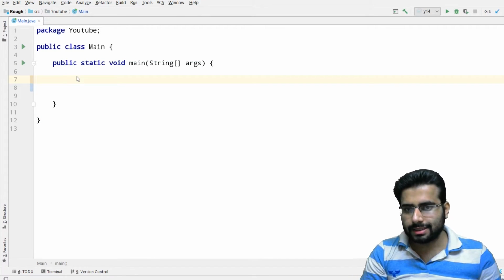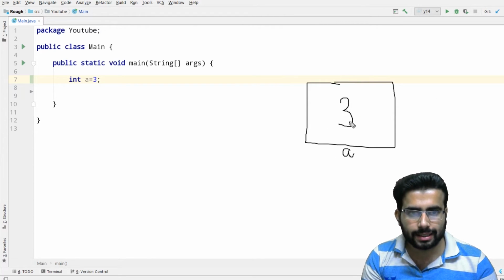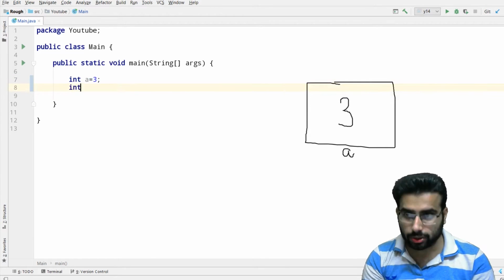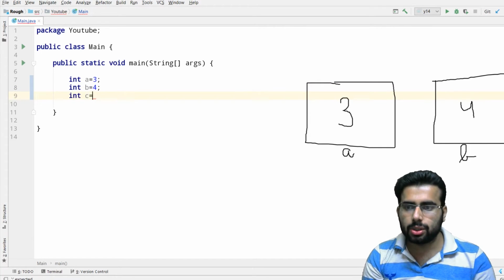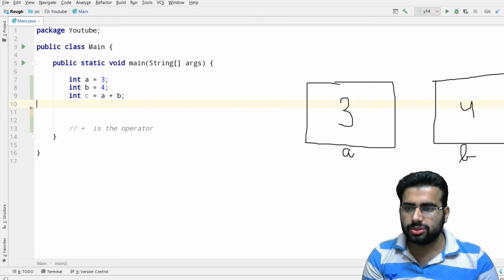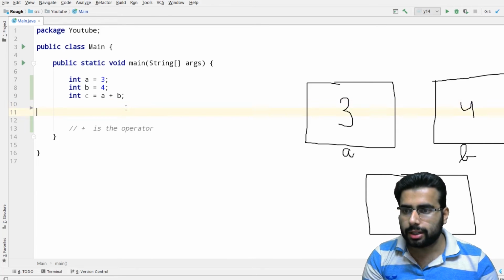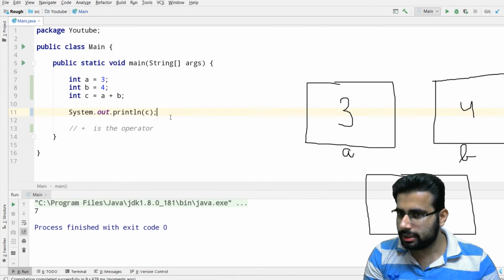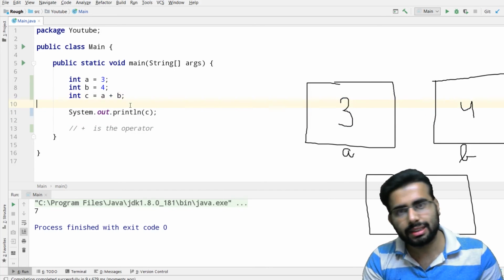Variables in Java | Java tutorial for beginners [To the point tutorial]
Variables in Java | Java tutorial for beginners

0:00 Overview
0:14 Understanding variables in java | Fun Part
The CRUX :
In the last tutorial, we created a basic program in java. In this 2nd tutorial, we will aim at understanding, what a variable is.

In case you haven't read the previous tutorial, I recommend you to first go through it and then continue with this one. I'll wait for you.

DRUM ROLL
So what is a variable?

Imagine it like a container having a name on it and a value inside it.

Here, the name is a and the value is 2.
Now, what is int?
Int is the datatype of the variable.
It means the value contained in a can only be an integer.

Practical usage
Now, once we know what a variable is let's try to understand a small program using variables.

        int c = a + b;
        System.out.println(c);
We can see a is 2 and b is 3.
Int c will contain the sum of a and b i.e 5 (2+3).
Here the + symbol is called the operator
Finally, we are printing the value of c i.e 5.

5
And there we are
I think that you were able to understand how variables work. In case you have any doubts, I am happy to help you out.

In the next part, we will learn about operators. Hope to see you there too.

That`s it for this blog. If you wanna become a great programmer, I am there to help.

You can see my profile by clicking on my name below.